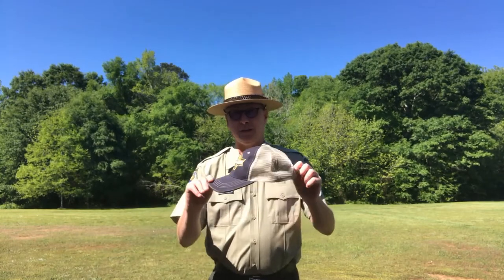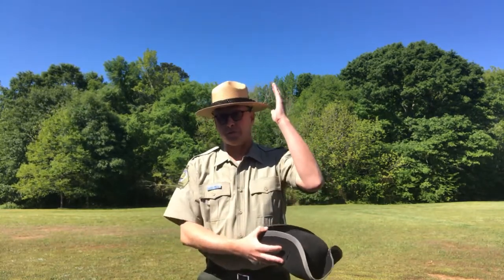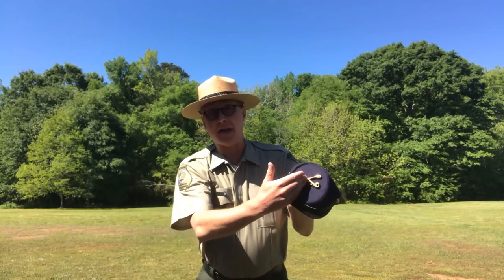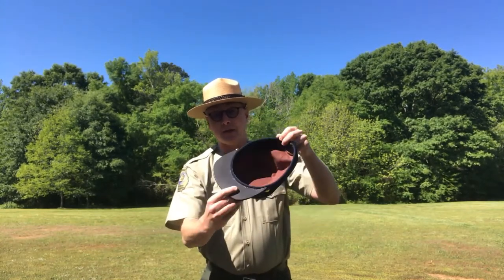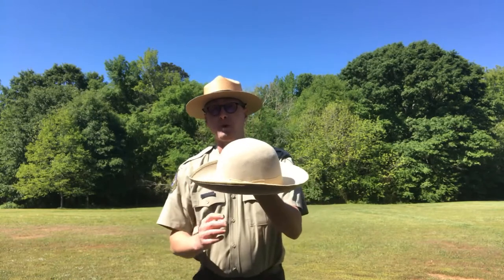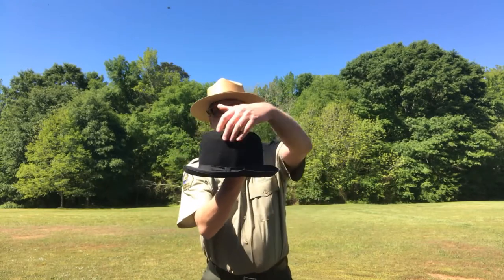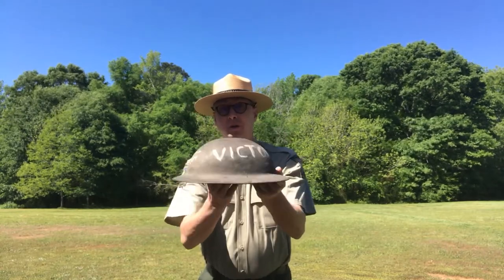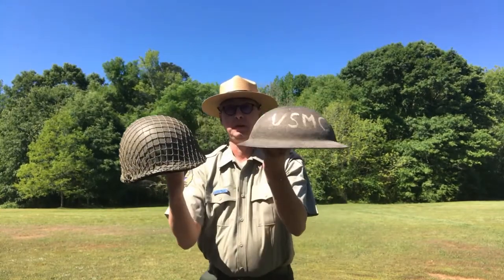eRanger: Hats through history - Georgia State Parks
For more educational videos, visit GaStateParks.org/eRanger.